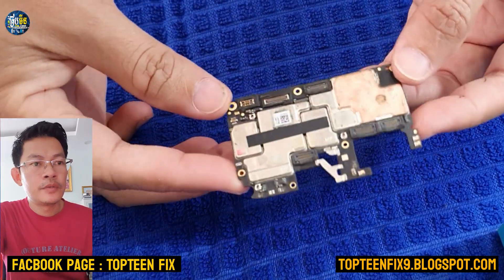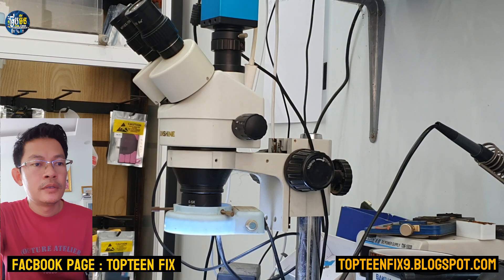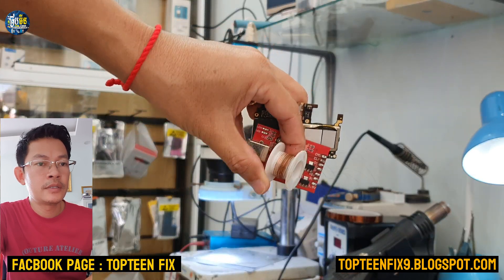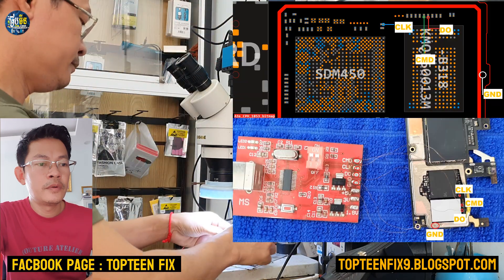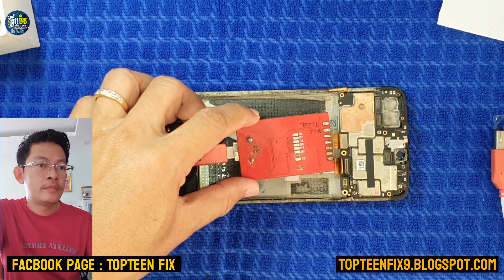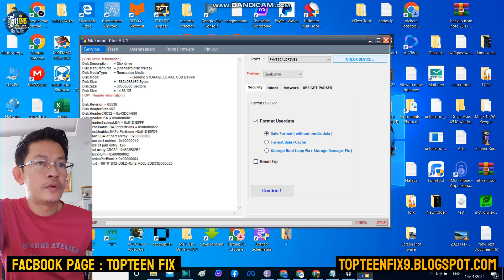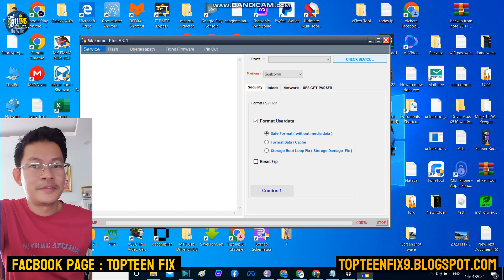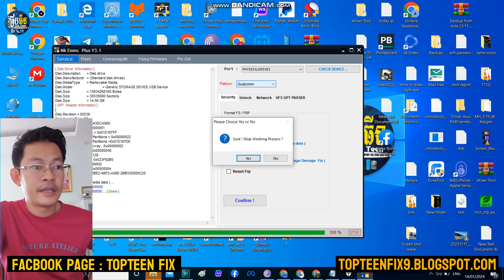Oppo A3s Cph1853 password unlock